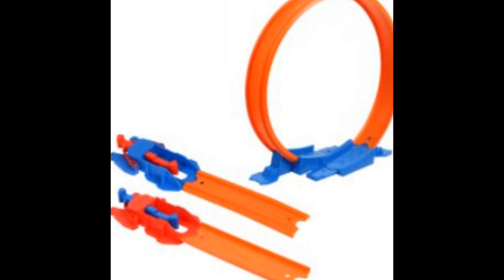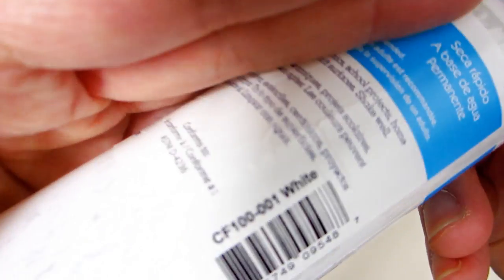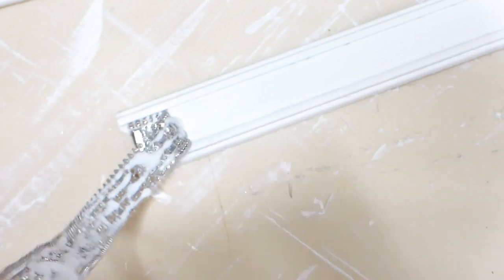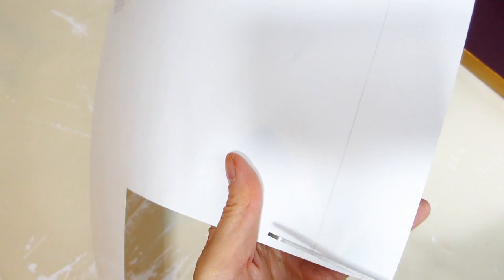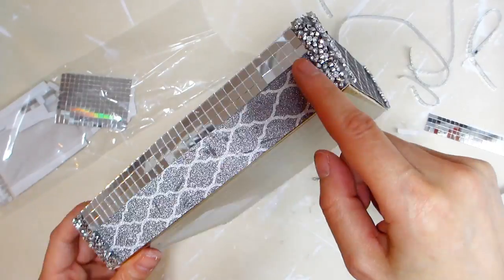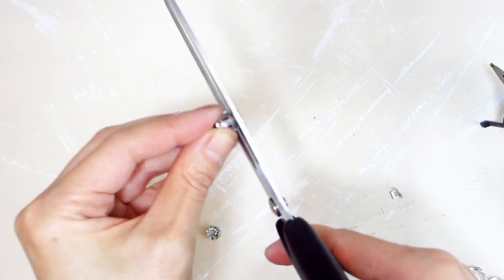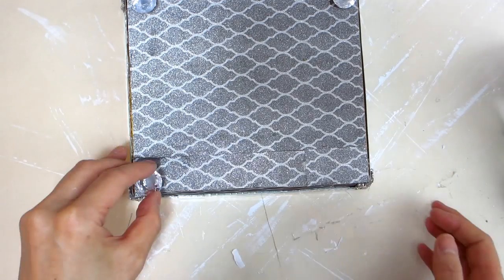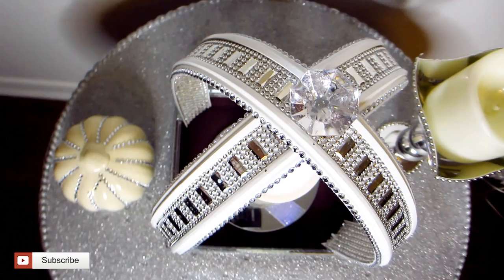Dollar Tree DIY Glam Lantern & Candle Holder From a Hot Wheels Race Track Toy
In this DIY tutorial I show you how to transform a set of Hot Wheels race track from Dollar Tree into a beautiful, elegant lantern. If you would like a copy of the instructions, head over to my website blog @ for a full list of the materials and step-by-step instructions - written in a fun, recipe format.

All projects on this channel are completed with no budget or low budget.

Most of my supplies and materials are from garage sales, Habitat Restore, Dollar Tree, Dollarama, ebay.ca, amazon.ca, Hobby Lobby, Michael's or they are things I already have around the house.

These are some of my favorite arts n crafts tools and supplies whenever I cannot find what I'm looking for in the stores or if I am unable to get out to the store.